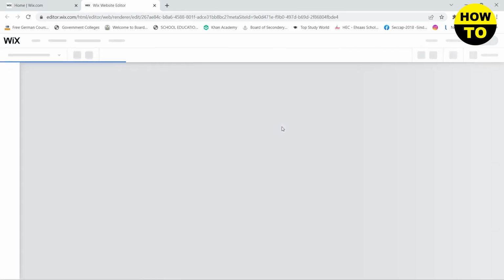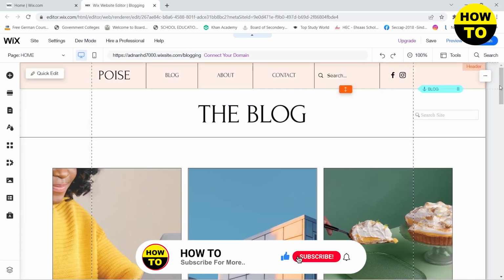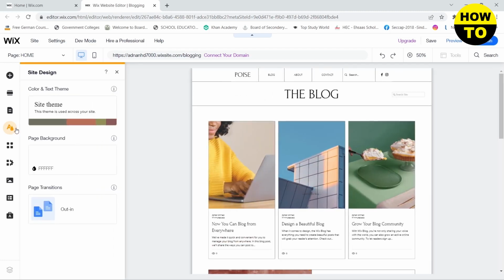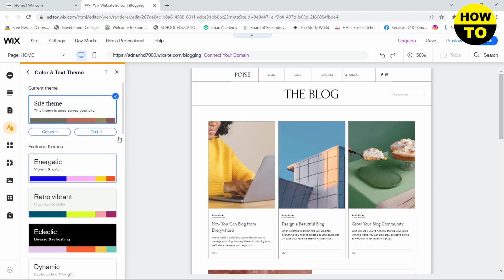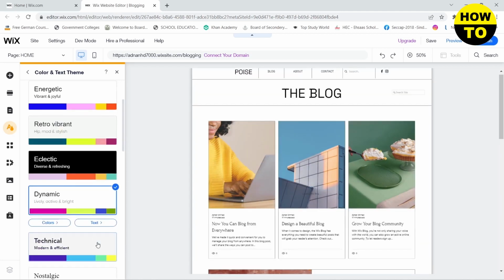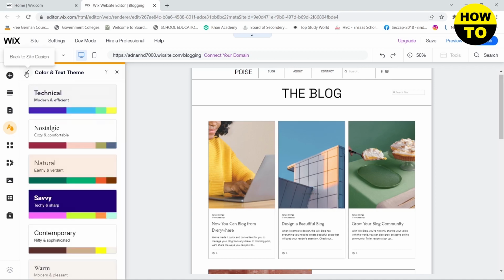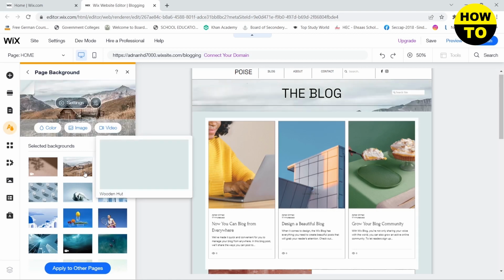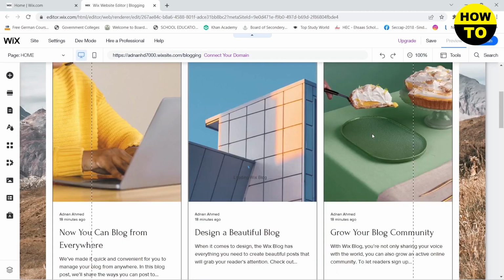How to Change Site Colors on Wix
Learn How to Change Site Colors on Wix. It is really easy to do and learn to do it in just a few minutes by following this super helpful tutorial to get a better understanding of everything.